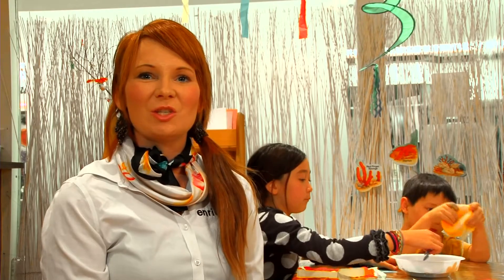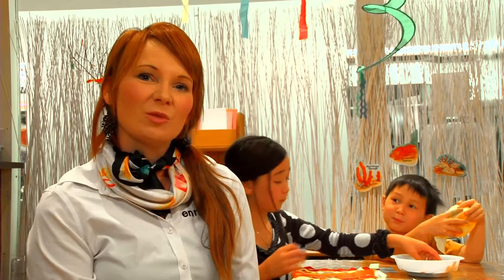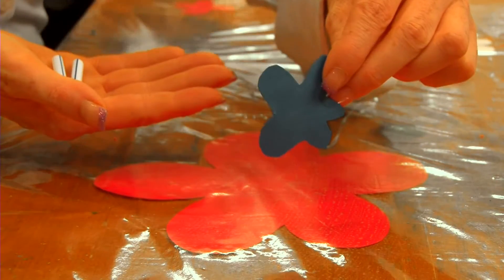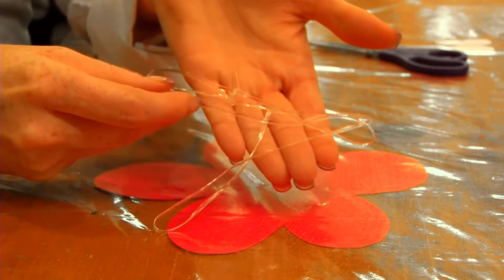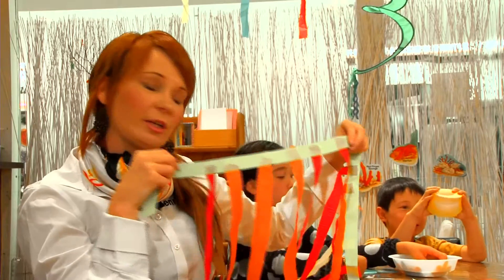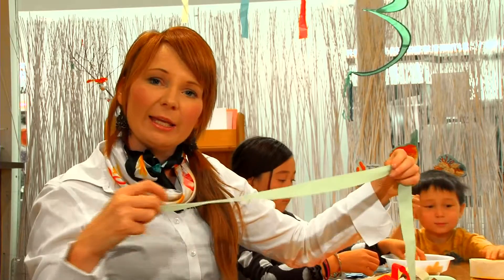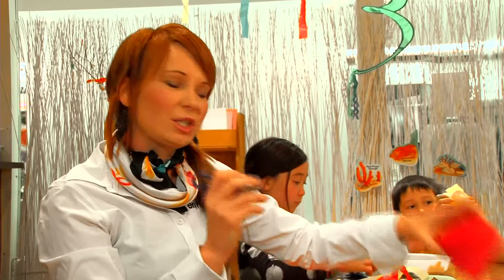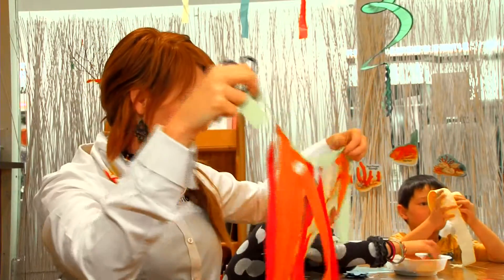Grow With Us. Episode12.